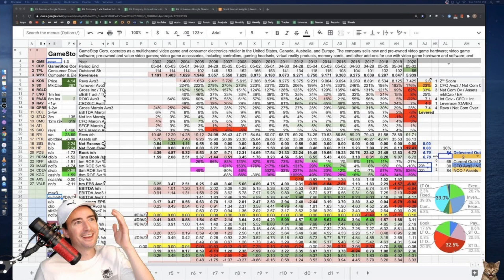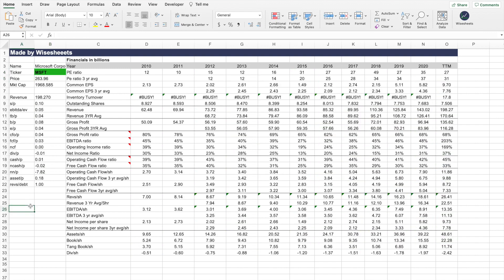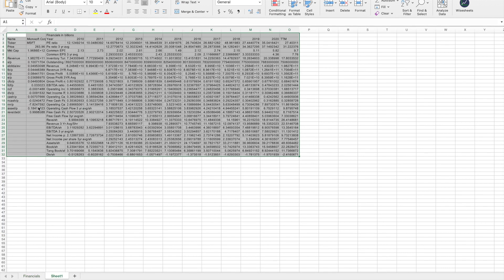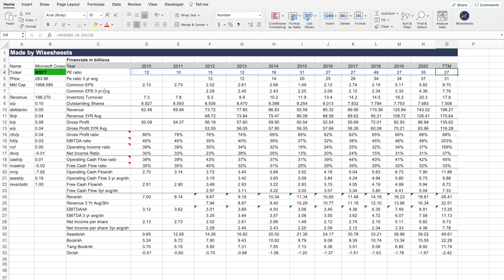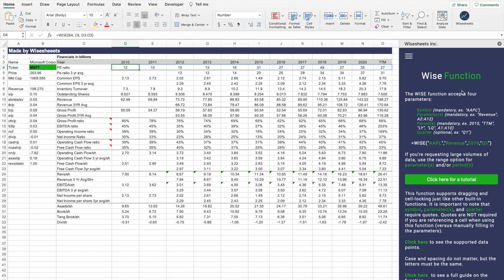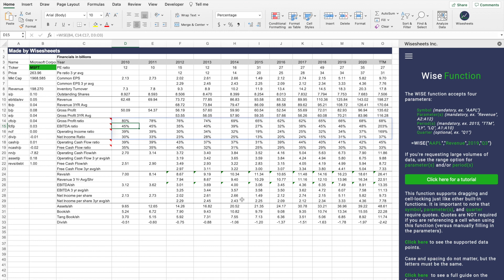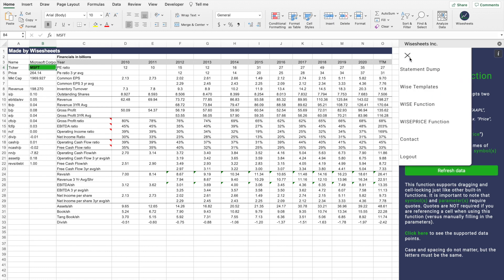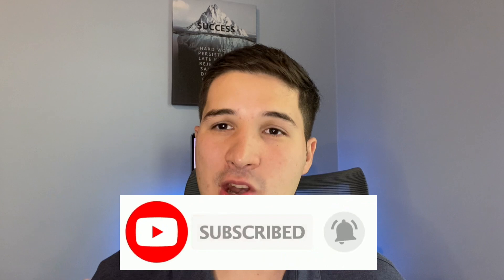Free Roaring Kitty Spreadsheet [Excel and Google Sheets]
In this video, you will learn how to get a free roaring kitty inspired spreadsheet to analyze stocks faster.

This roaring kitty spreadsheet works on both Excel and Google Sheets, and by the end of the video, you will learn how the spreadsheet works to automatically retrieve the data and how you can download it.

The data you will be able to get with this spreadsheet includes historical stock financials, key metrics, growth metrics, and real-time stock price data.

To get the spreadsheet for free, make a Wisesheets account

More free stock analysis spreadsheet templates 📈:
1. Excel roaring kitty (DFV) analysis template:
2. Excel discounted cash flow model (DCF)
3. Google Sheets stock tracker
4. Google Sheets roaring kitty (DFV) analysis template

0:00 Intro
0:24 How the spreadsheet works
6:02 How to get the spreadsheet
7:05 Conclusion